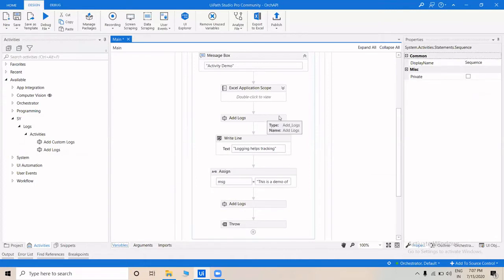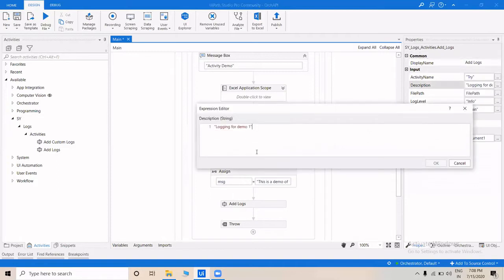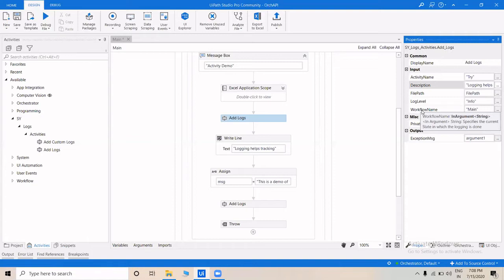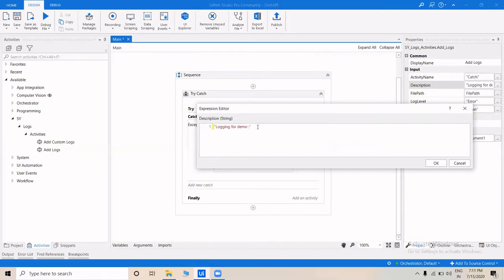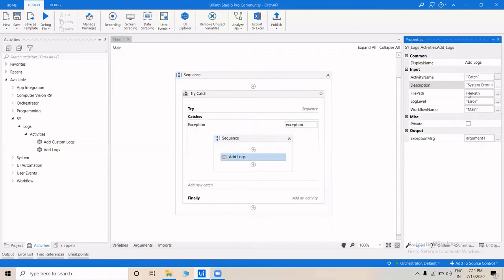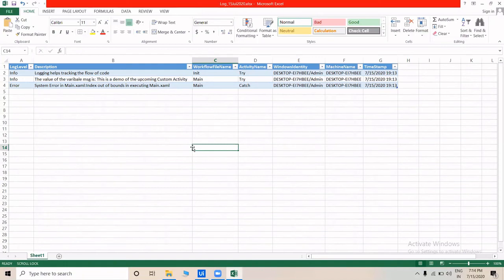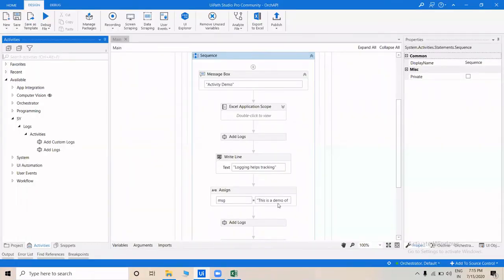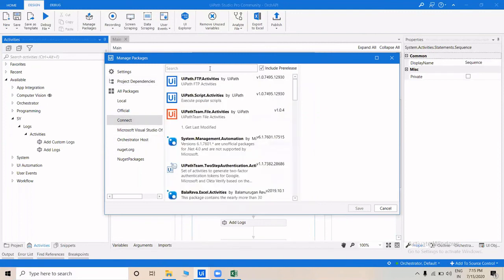Logging in UiPath | Custom Activity | Add Logs | UiPath Connect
The video demonstrates how you can do logging in your project which will eventually help you in tracking down the flow of code, information as well as the exception (if any) in the project.

Do provide your comment in the comment section below to help us serve you better.

Also, don't forget to mention any idea for more custom activities which i promise to bring it to you soon.